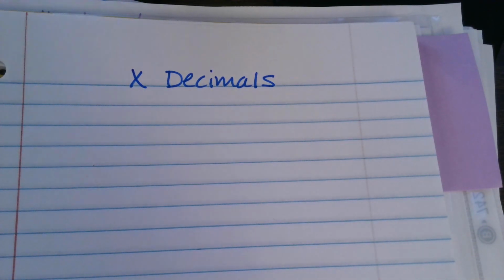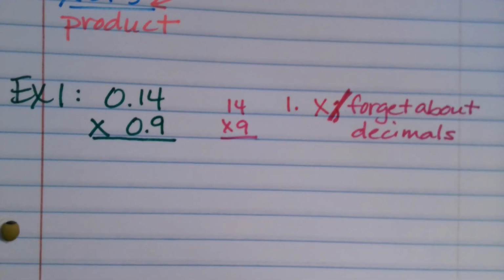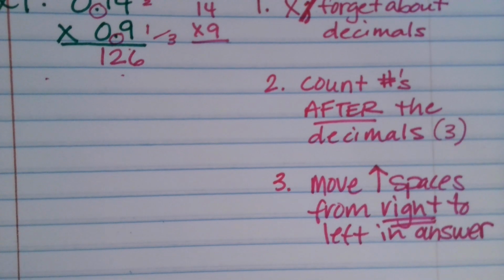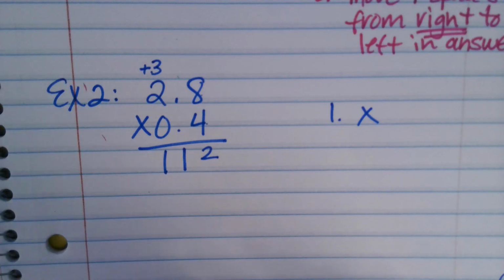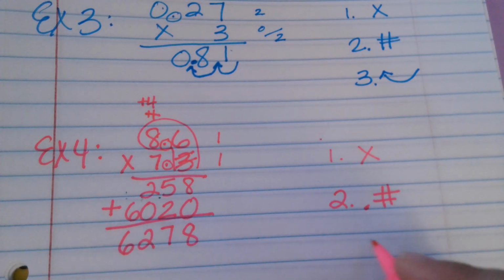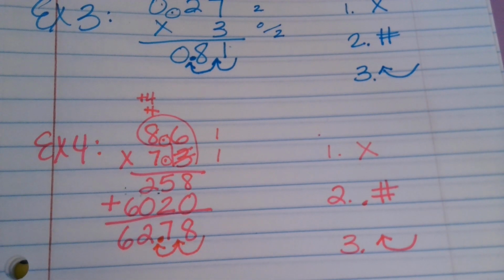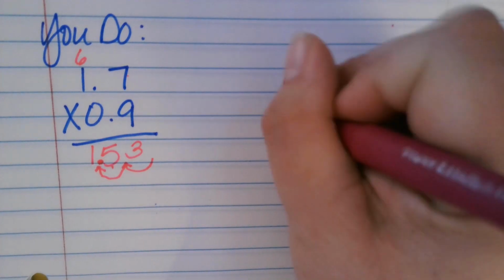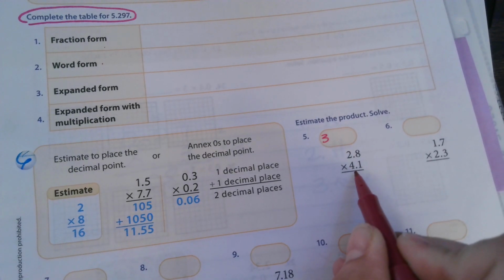5th Grade - Multiplying Decimals